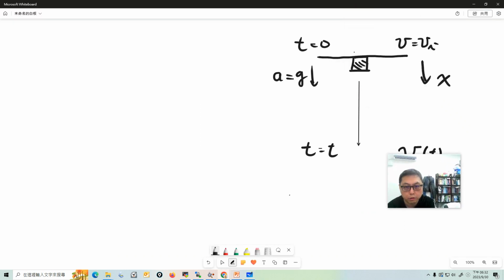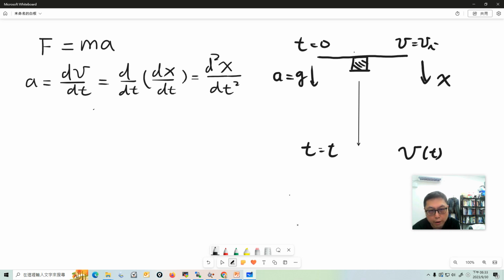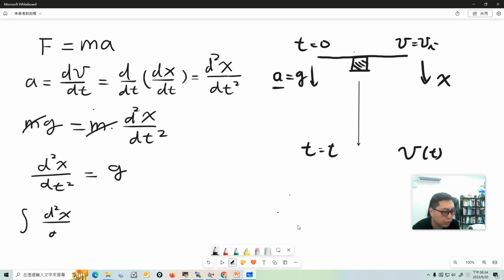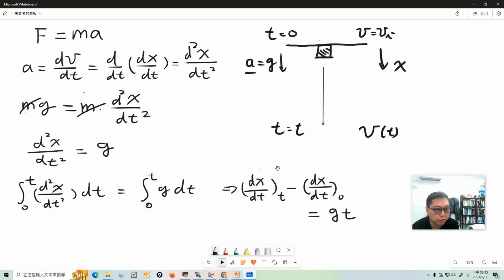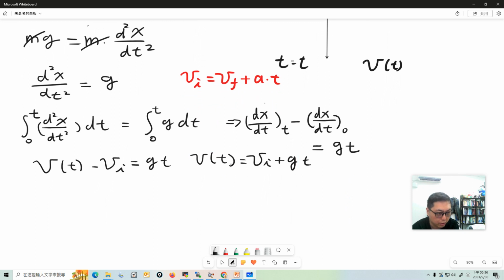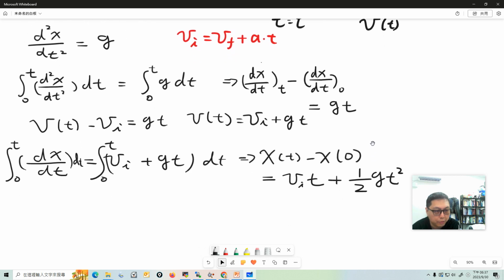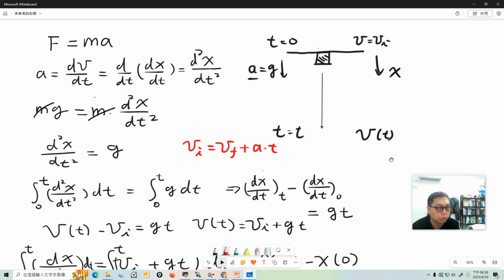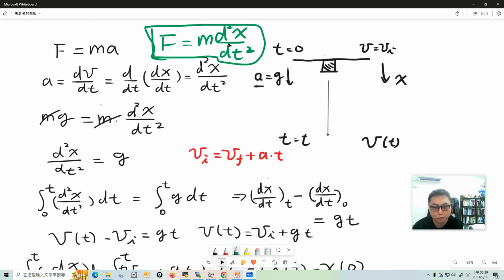new 01 eqm